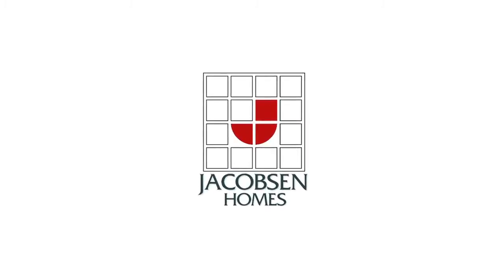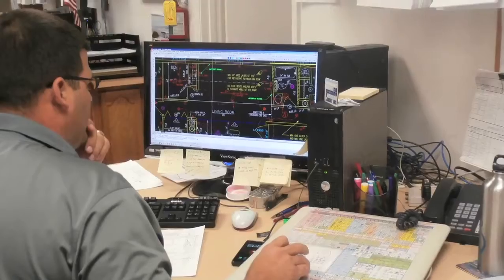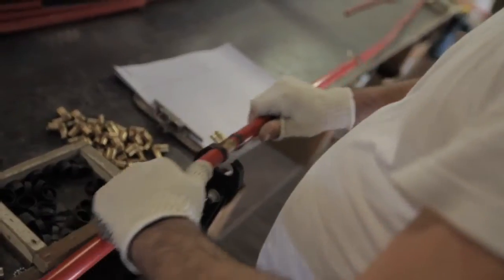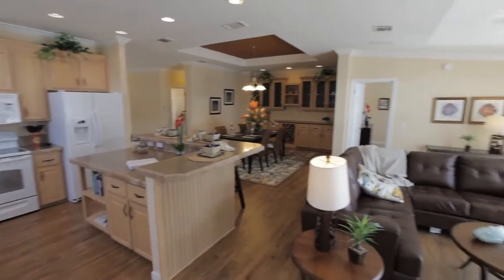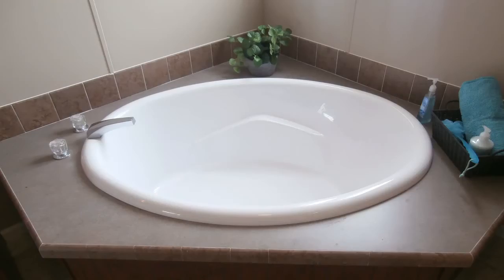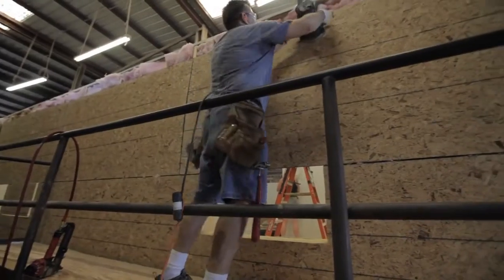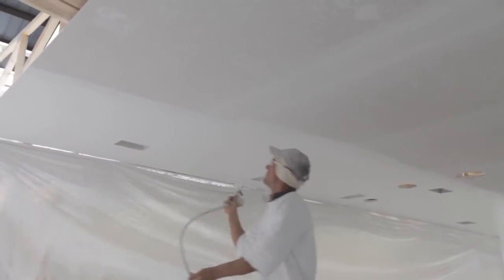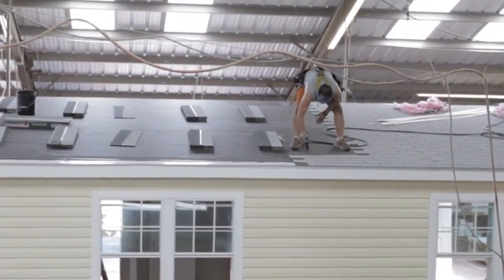Jacobsen Homes Factory Tour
Take a few minutes and see why Jacobsen Homes is Florida's #1 Builder for manufactured and modular housing.